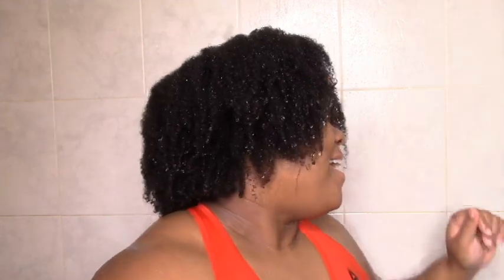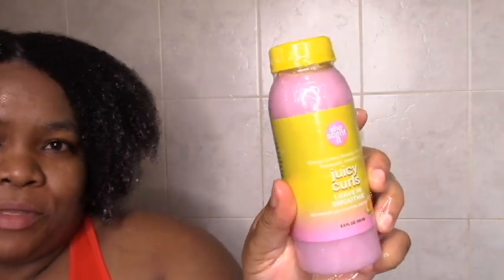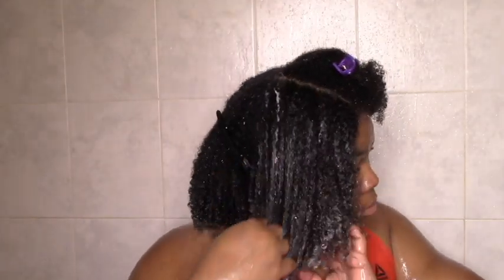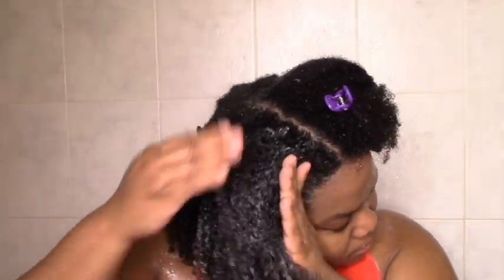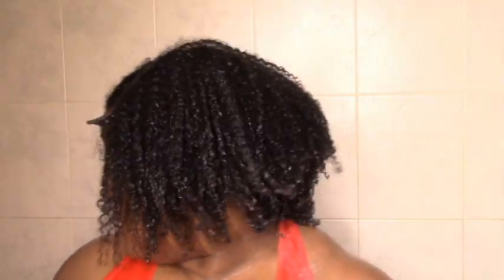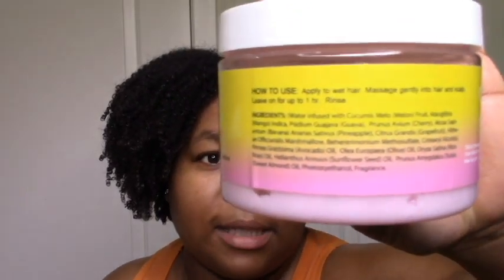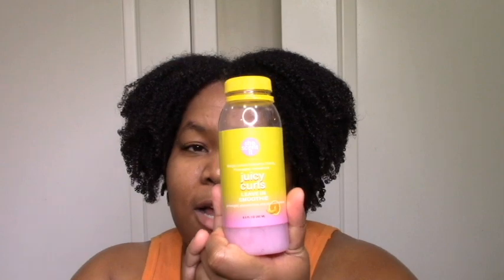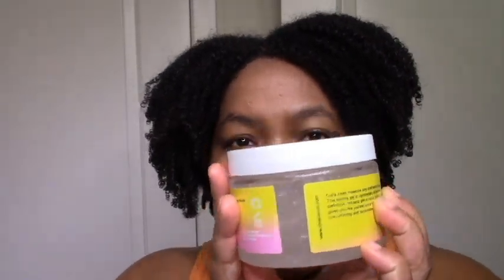NEW She Scent It Juicy Curls Styling Gel !! Wash Day Demo & Review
Yaayyyyyy! New new! Check out my exciting (to me!) first try of the She Scent It Juicy Curls Styling Gel. I also use the Juicy Curls mask and Leave in Smoothie. Just in time for your Black Friday Natural Hair Prep List :-)